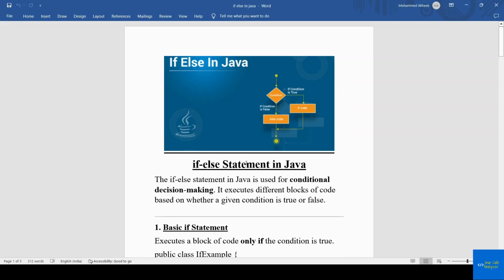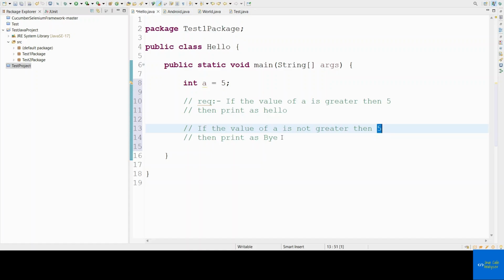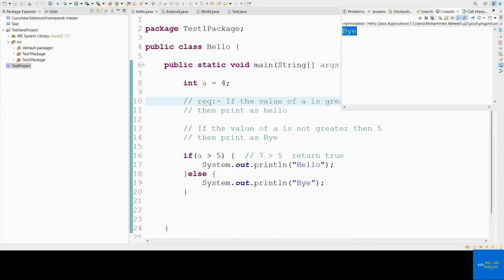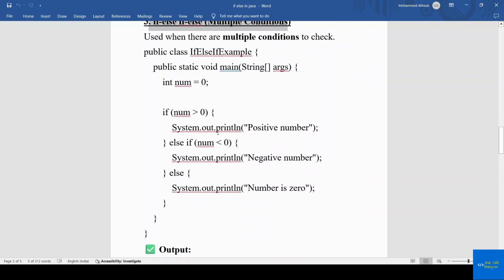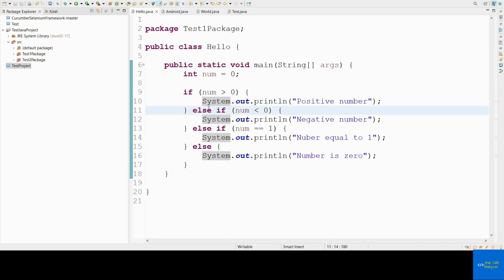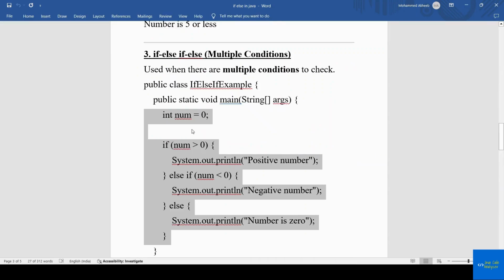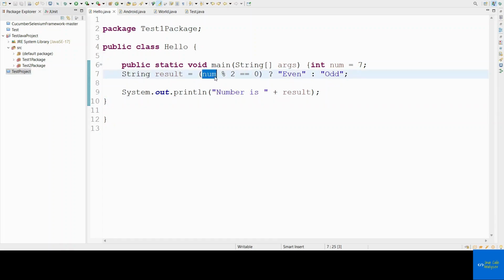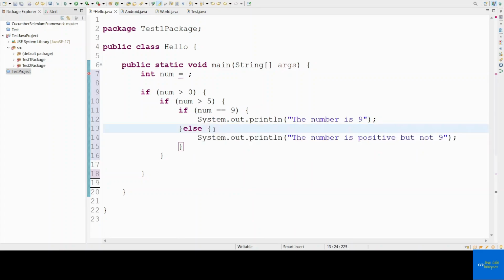If else In Java